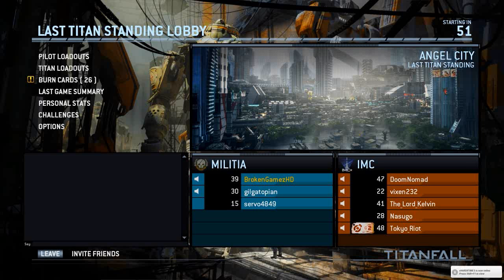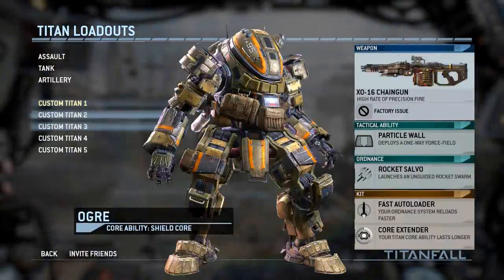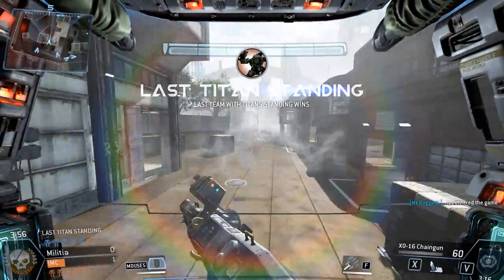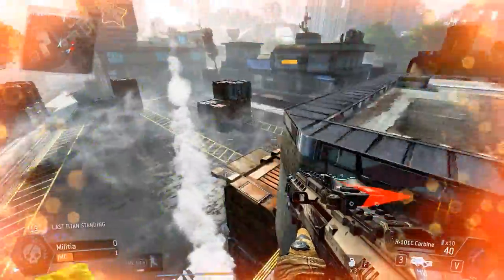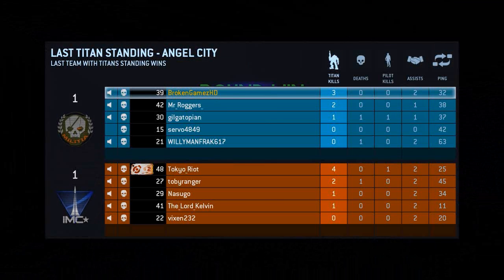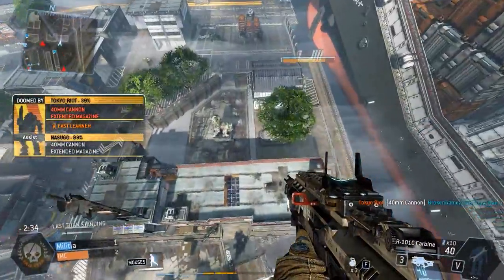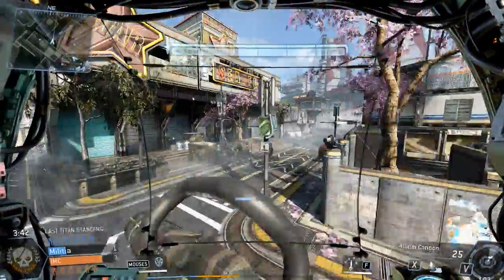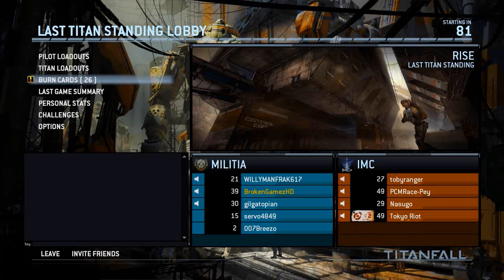Titanfall - Last Titan Standing - Angel City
- Cheapest Deals On PC Games!
- Trade Games Here For Better Value